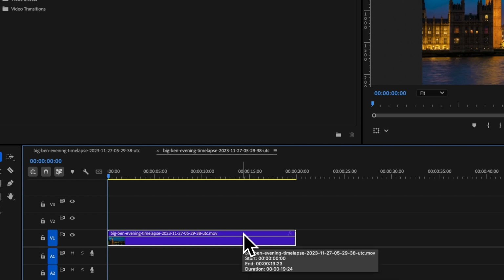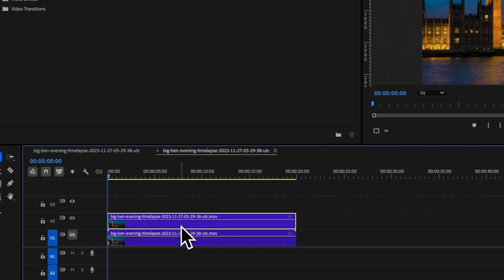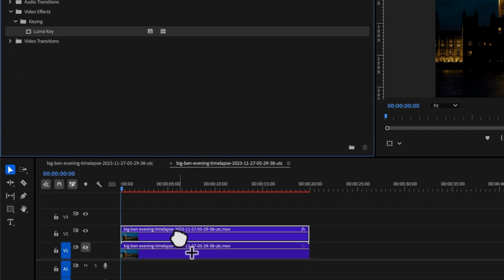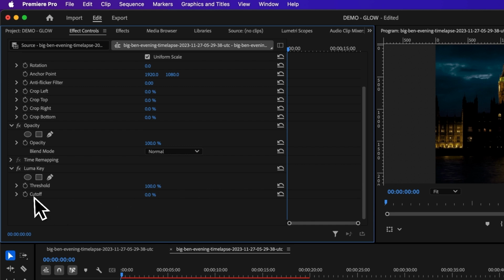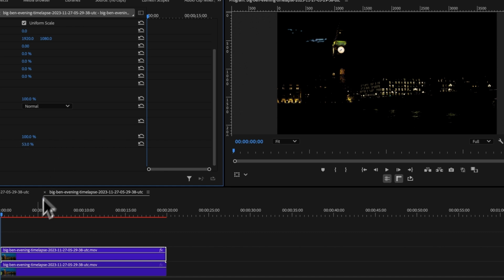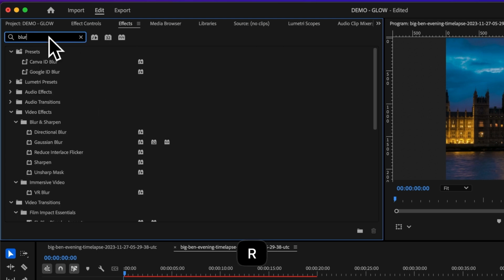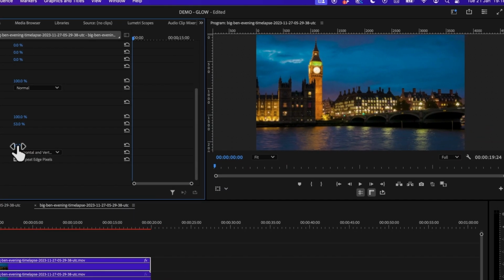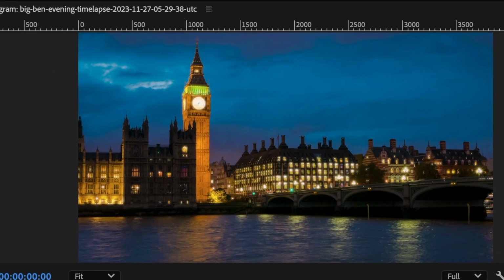How to Add a Dreamy Glow Effect in Premiere Pro (Fast & Easy Tutorial)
This beginner-friendly tutorial will show you how to add a glow effect in Premiere Pro quickly and easily. Many struggle with achieving a dreamy, cinematic look, but this video walks you through creating a stunning glow effect that will elevate your videos.

For this Premiere Pro tutorial, I demonstrate a fast and effective method to add a dreamy glow effect to your footage. Whether you're aiming for a subtle bloom or a halation-inspired style, this technique works perfectly.

While adding glow effects in Premiere Pro might seem like an advanced skill, this step-by-step guide simplifies the process, making it accessible for everyone.

Whether you're creating a dreamy effect for a short film, adding a bloom effect to creative edits, or experimenting with a halation effect, this tutorial will help you master the glow effect in Adobe Premiere Pro!